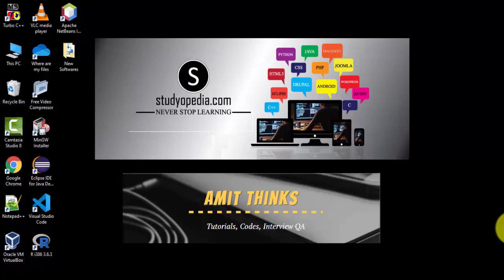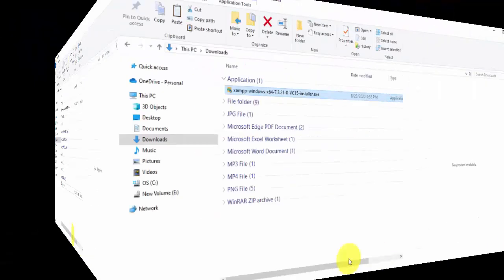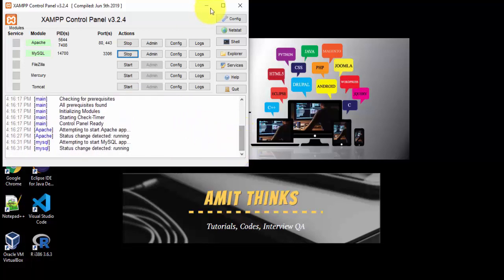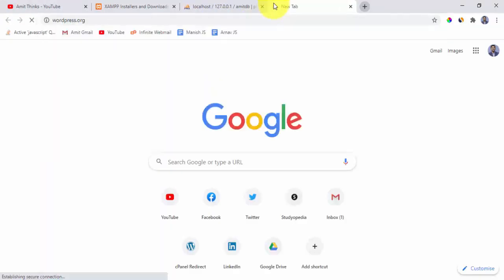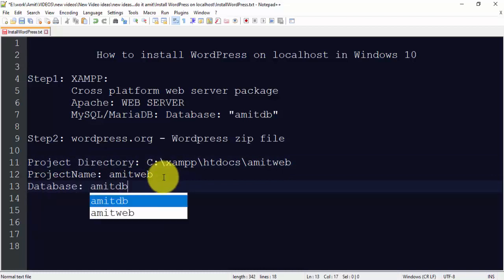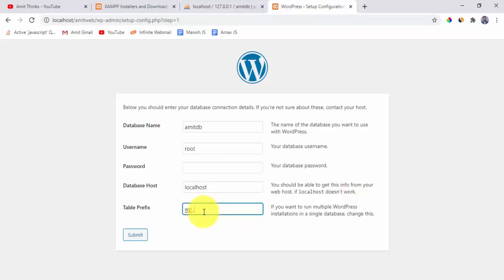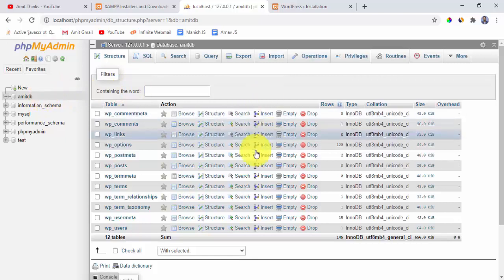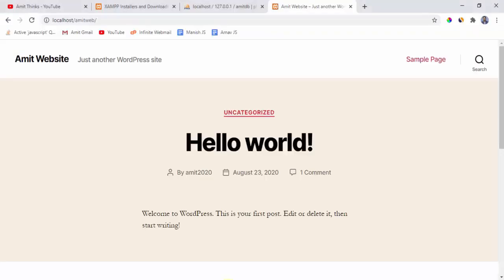How to Install WordPress on localhost XAMPP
Learn how to install WordPress on Windows 10 XAMPP. We will install WordPress on localhost. At first, download & install XAMPP. After that, download WordPress zip file wordpress.org and then connect WordPress with XAMPP. We will be creating a database in MySQL/ MariaDB through XAMPP phpMyAdmin.